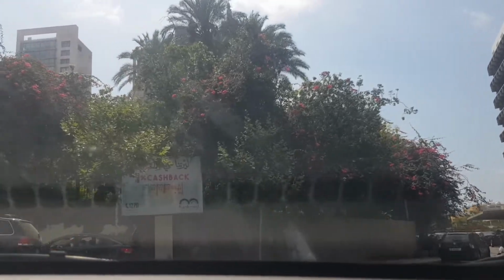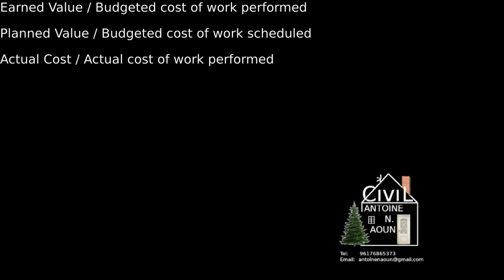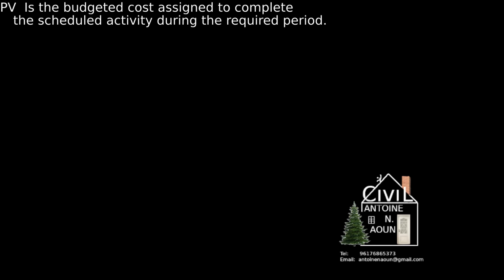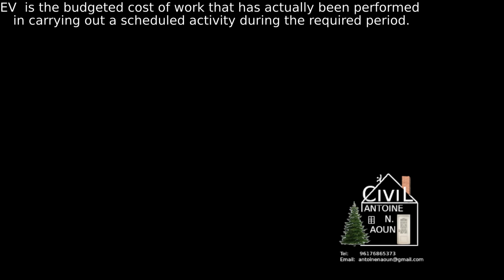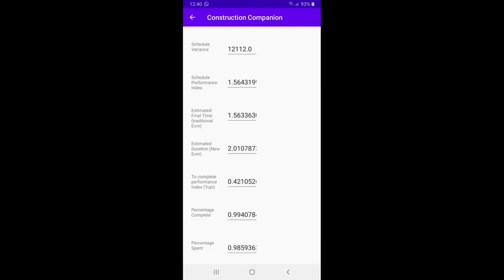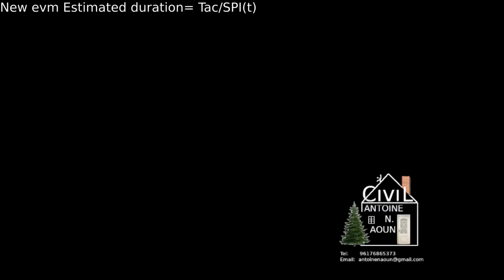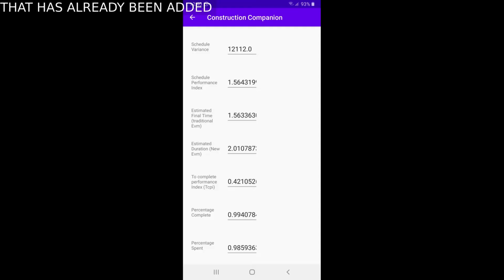What is Earned Value Management? (EVM) Earned value analysis formulas , Antoine Aoun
Hello! In the bottom of the description there's the link for Construction Companion which soon will be available on other mobile platforms and on computers ,will have unlimited activities and a better user interface; so if interested contact me to pre-Order. Construction Companion